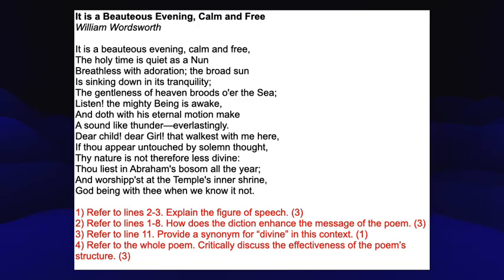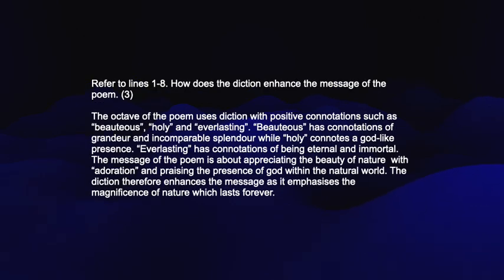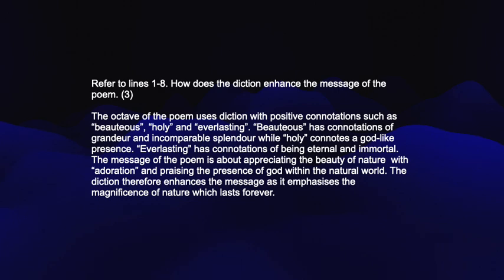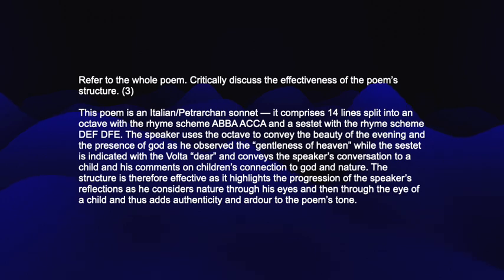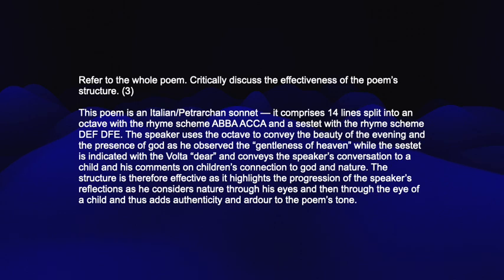It is a Beauteous Evening - Poetry Questions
Seen poetry questions (and exemplar answers) on the poem 'It is a Beauteous Evening'.